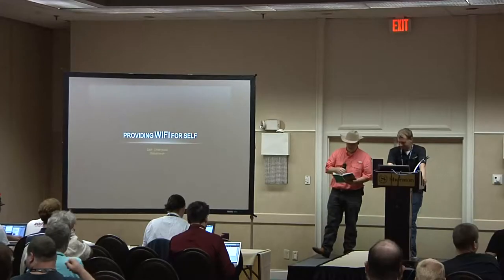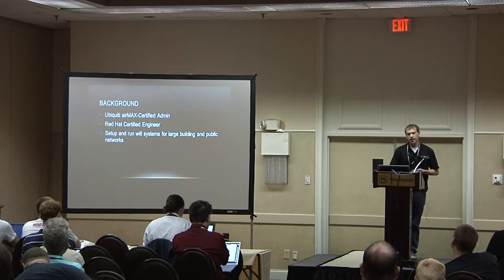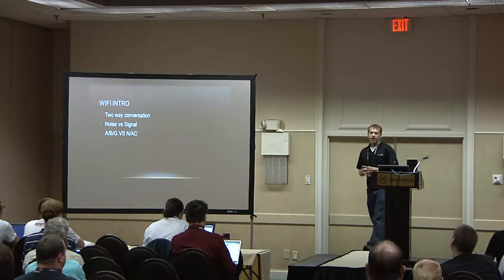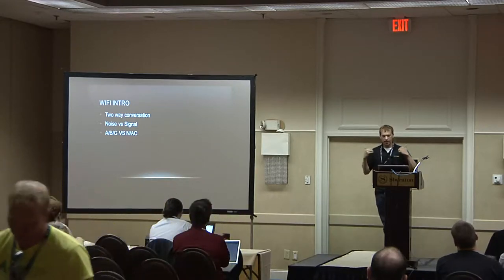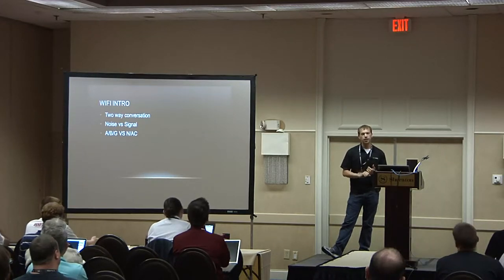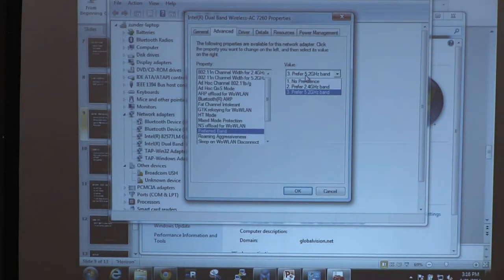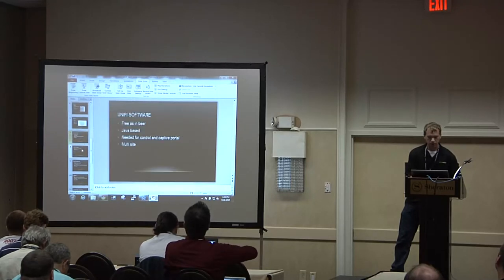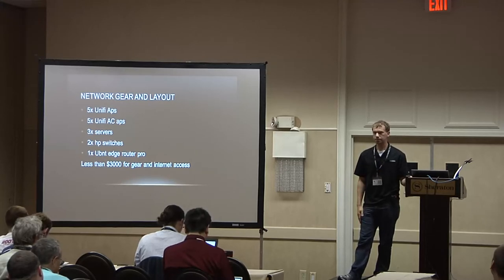2014 SouthEast LinuxFest - Zach Underwood - Providing Wifi For SELF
2014 SouthEast LinuxFest
Zach Underwood
Providing Wifi For SELF